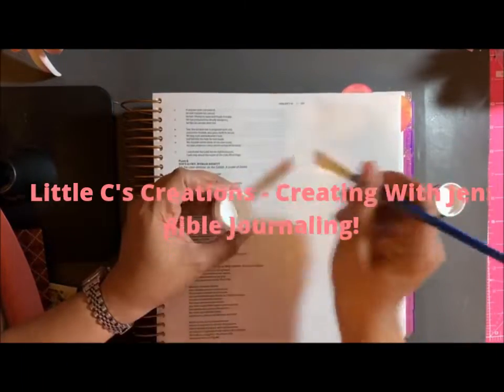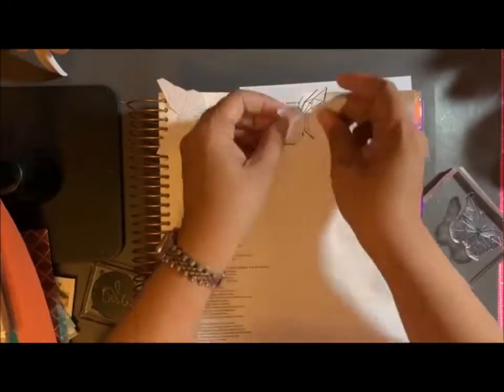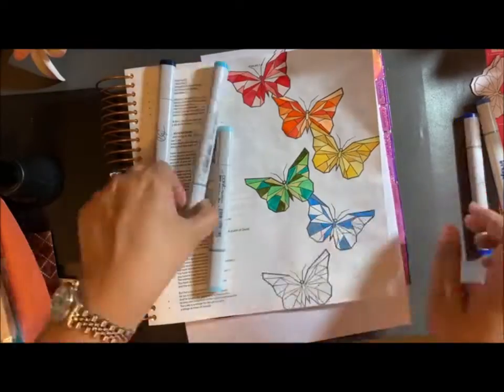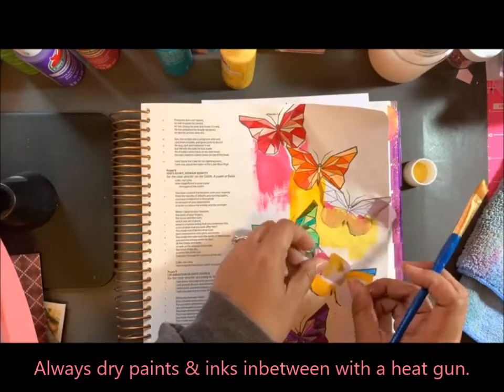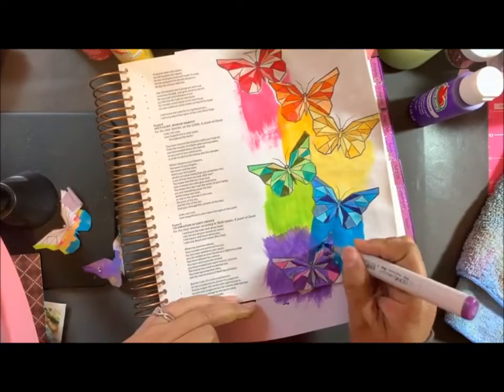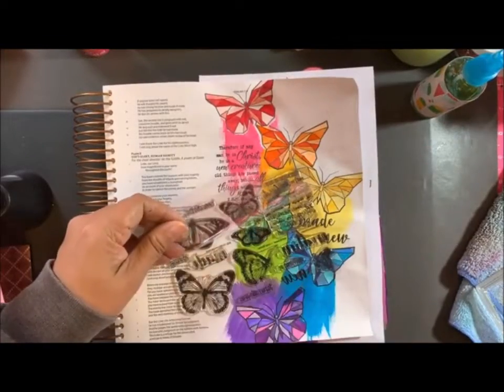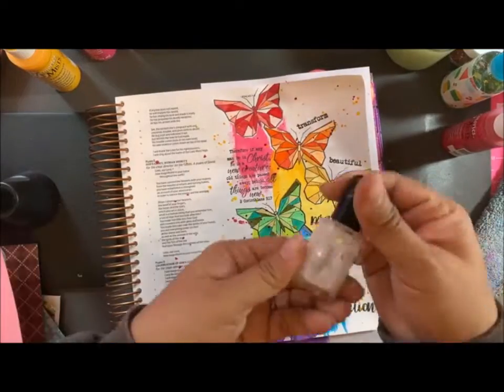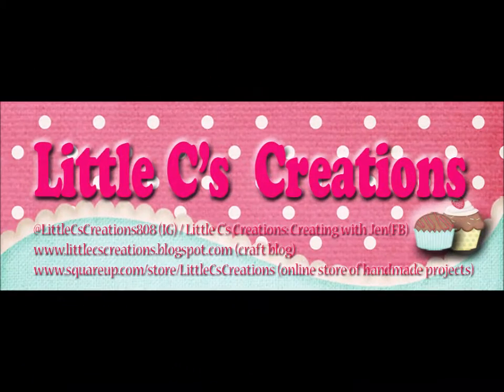Bible Journaling - New Creation in Christ Jesus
Worked on a bible journaling page today!! Completed it using stamps from Richard Garay Designs & Sweet 'n Sassy Stamps. Had a great time working on this page. Hope you likey!!!